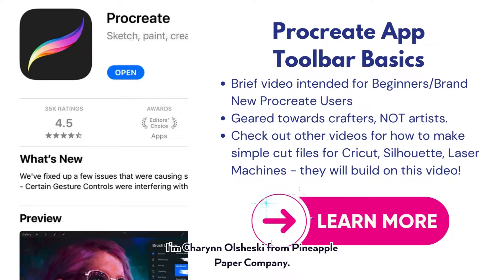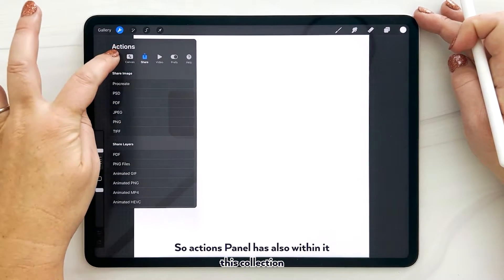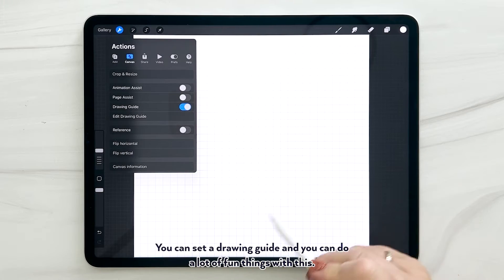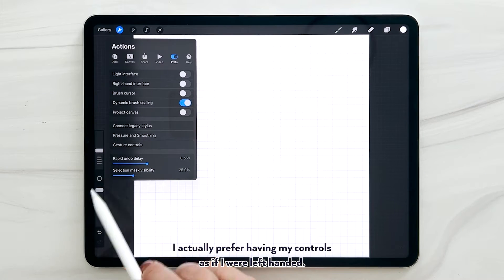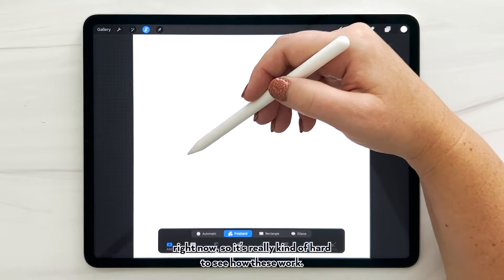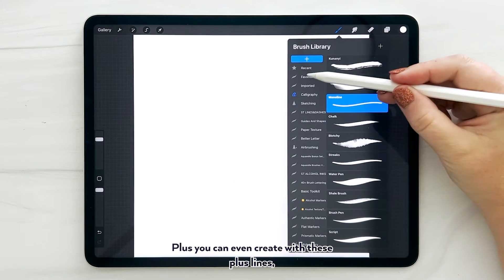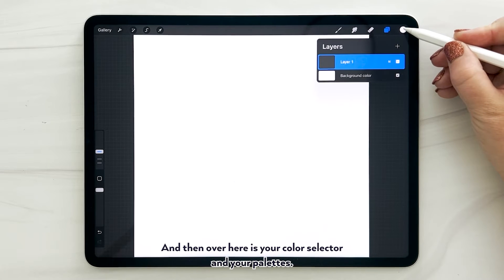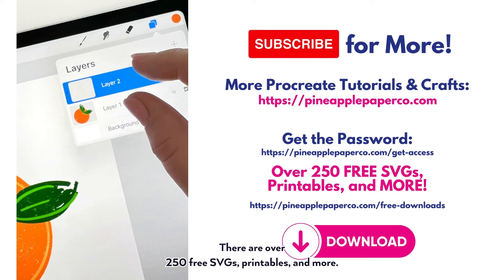Learn the Procreate App: Toolbar for Beginners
Are you brand new to the Procreate App for iPad? As a crafter, you might be worried that there's SO much to learn! I'll walk you through the basics of the Procreate toolbar at the top of the canvas with the eyes of a crafter - with tips on how I use Procreate, and the most important things about the toolbar.

What I cover in this Procreate App tips video:
-introduction to the toolbar
-actions (wrench) menu
-brush library
-layers panel
-color palettes

Here is the iPad and pencil I use:
iPad Pro 12.9″ 5th Generation (2021)
Apple Pencil